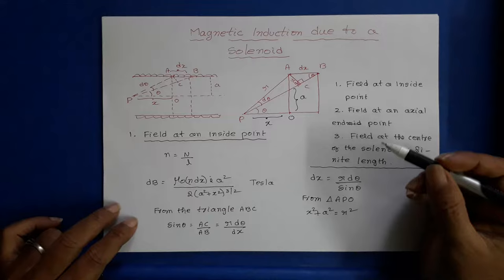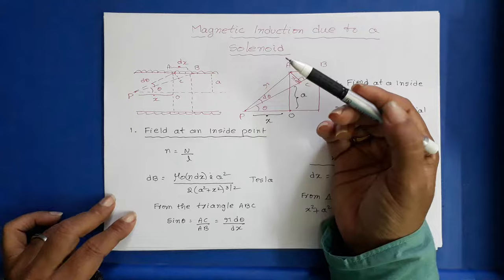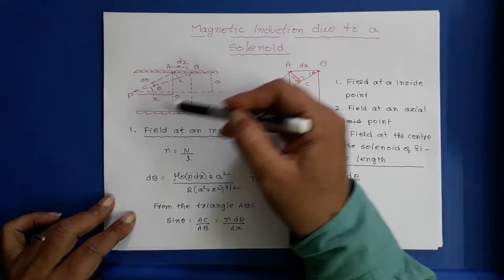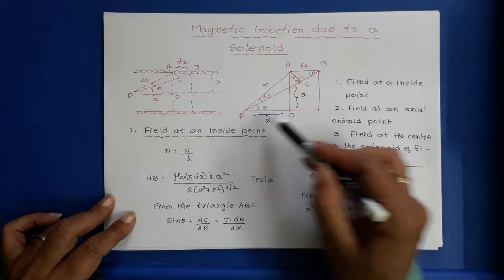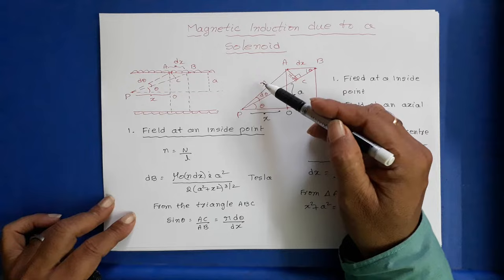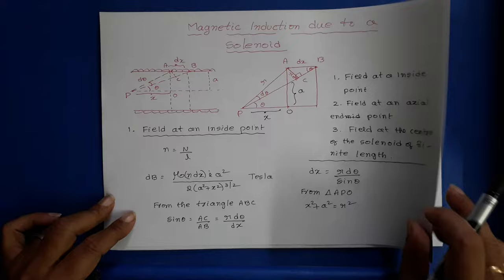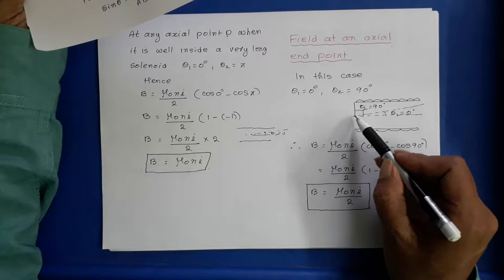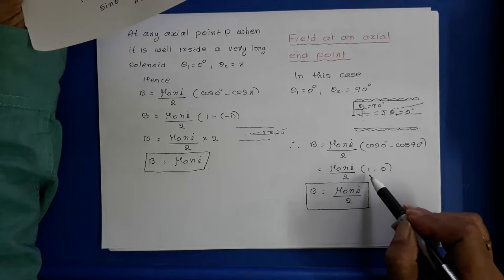Magnetic induction due to a solenoid for jee and neet. Class 12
Ap & TS TET/DSC Course Magnetic induction due to a solenoid for jee and neet. Class 12